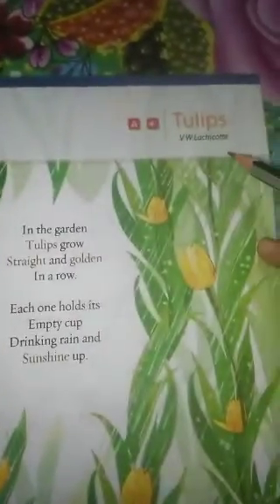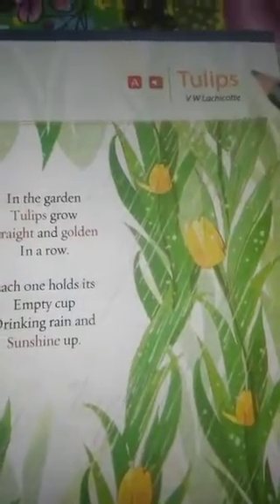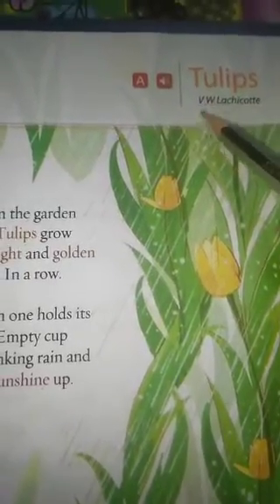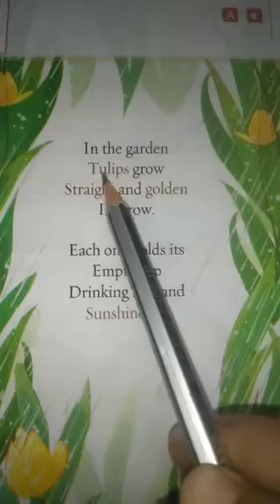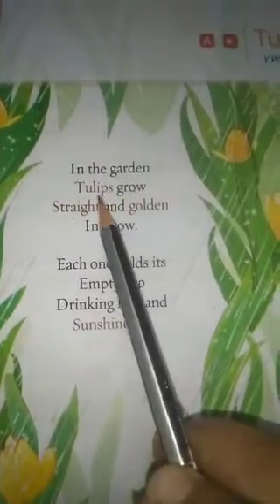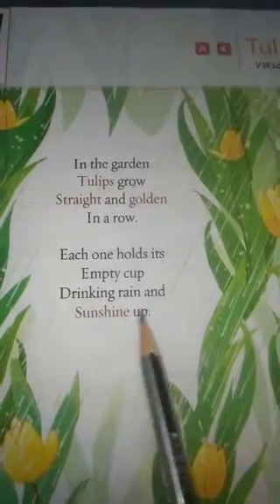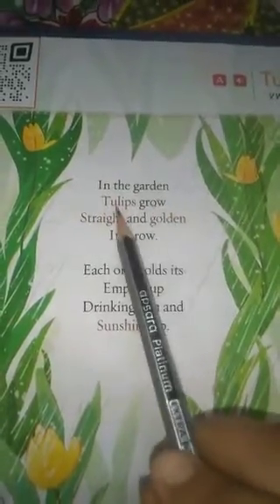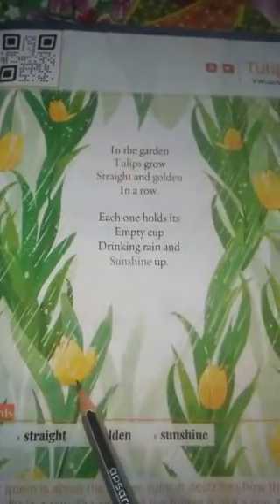English ll Poem Tulips